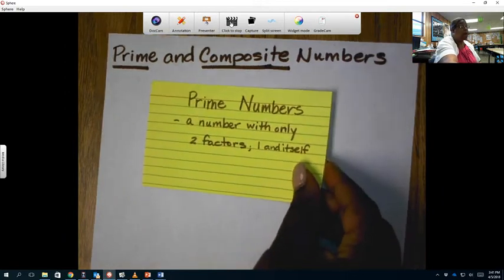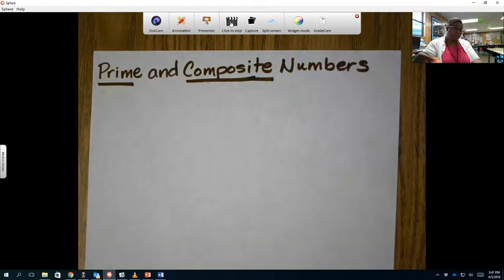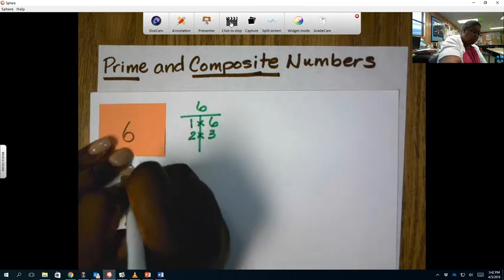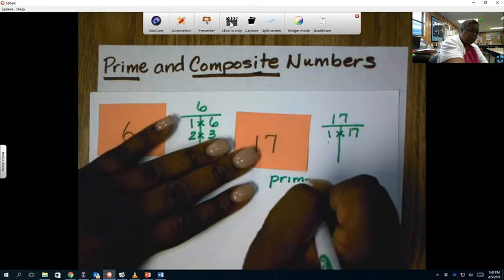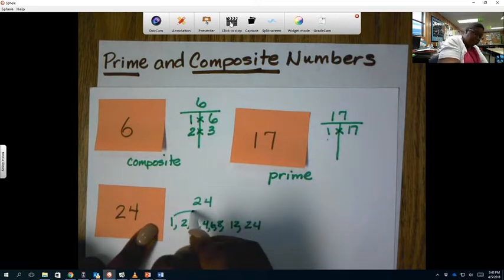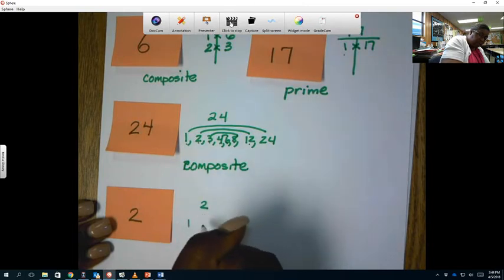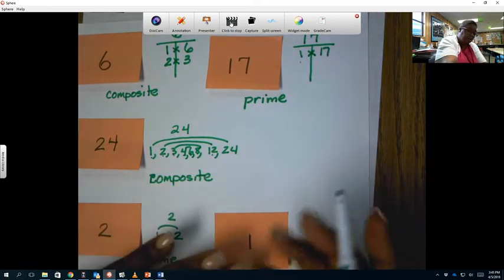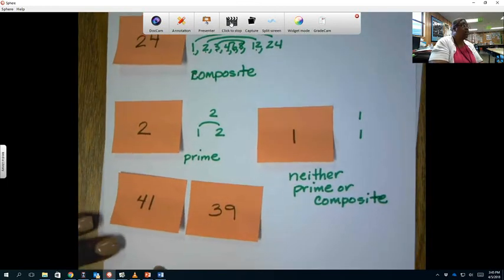Prime and Composite